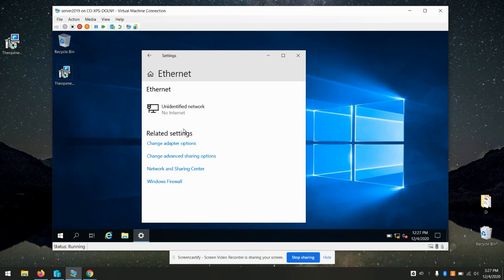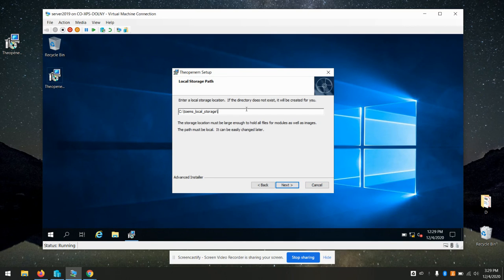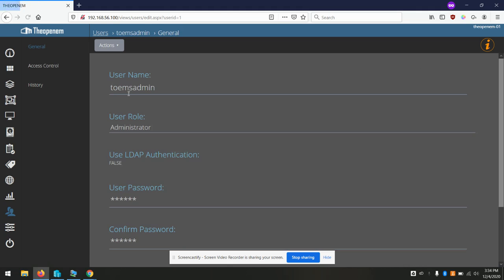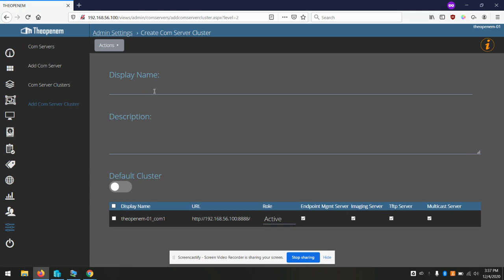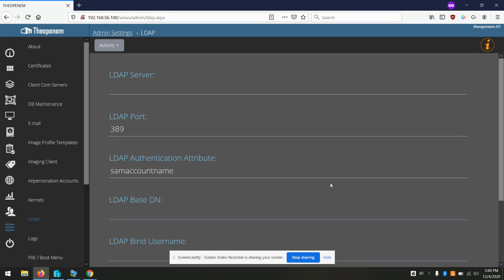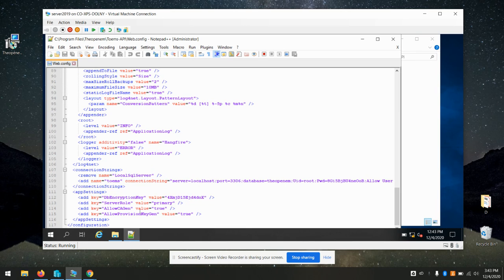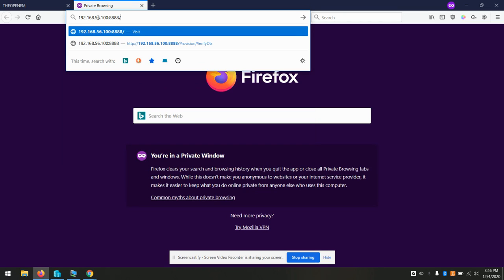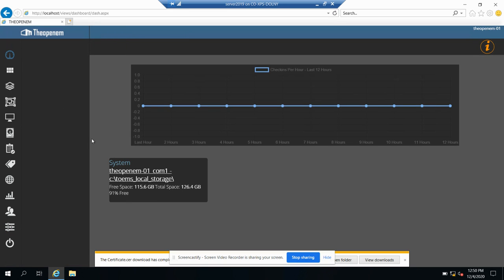Theopenem Getting Started - Part 1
The first video of the Getting Started series for Theopenem.  This covers the installation of the server component, also called Toems.